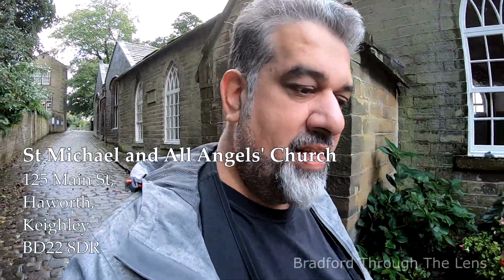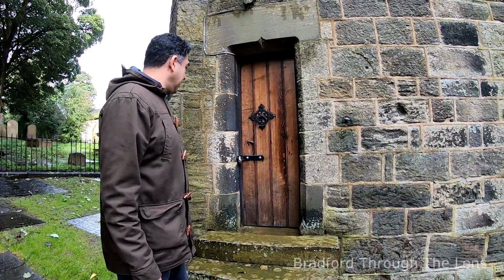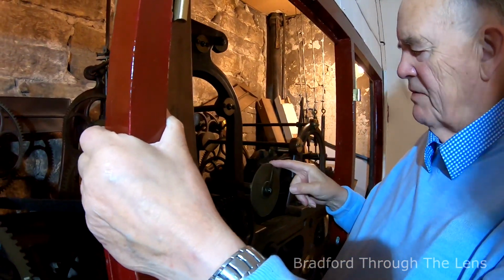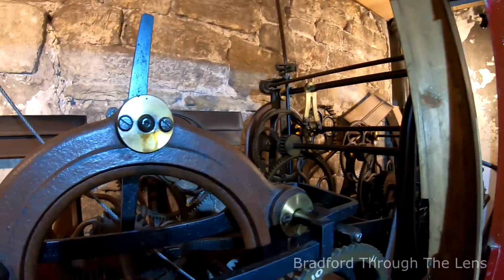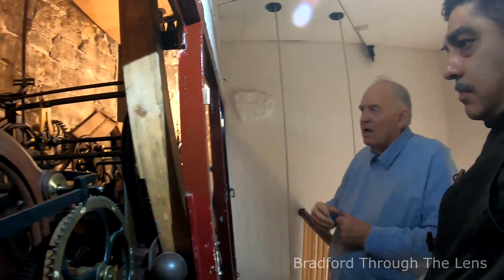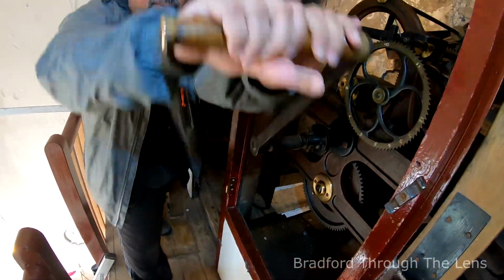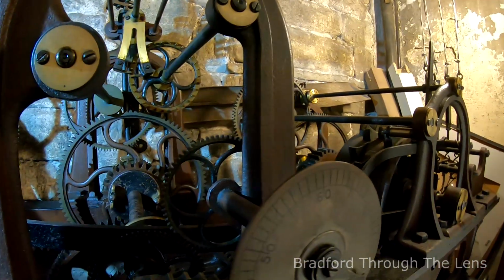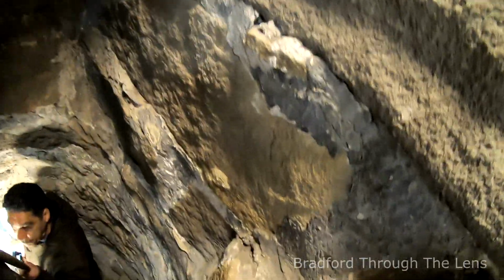𝐔𝐍𝐒𝐄𝐄𝐍! Get Close Inside 𝗛𝗮𝘄𝗼𝗿𝘁𝗵 𝗖𝗵𝘂𝗿𝗰𝗵 𝗖𝗹𝗼𝗰𝗸 Mechanism, Keighley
𝗛𝗔𝗣𝗣𝗬 𝗔𝗡𝗡𝗜𝗩𝗘𝗥𝗦𝗔𝗥𝗬!

𝗪𝗮𝘁𝗰𝗵 𝘁𝗵𝗶𝘀 𝗥𝗔𝗥𝗘 𝗜𝗡𝗦𝗜𝗚𝗛𝗧 𝗼𝗻 𝗵𝗼𝘄 𝘁𝗵𝗲 𝗩𝗶𝗰𝘁𝗼𝗿𝗶𝗮𝗻 𝗜𝗻𝘁𝗲𝗿𝗻𝗮𝗹 𝗖𝗹𝗼𝗰𝗸 𝗠𝗲𝗰𝗵𝗮𝗻𝗶𝘀𝗺 𝗵𝗮𝘀 𝗸𝗲𝗽𝘁 𝘁𝗶𝗺𝗲 𝗼𝘃𝗲𝗿 𝘁𝗵𝗲 𝗱𝗲𝗰𝗮𝗱𝗲𝘀.

𝗧𝗼𝗱𝗮𝘆 𝘁𝗵𝗲 𝗰𝗹𝗼𝗰𝗸 𝗮𝘁 𝘁𝗵𝗲 𝘁𝗼𝗽 𝗼𝗳 𝗛𝗮𝘄𝗼𝗿𝘁𝗵 𝗣𝗮𝗿𝗶𝘀𝗵 𝗖𝗵𝘂𝗿𝗰𝗵 𝘄𝗶𝗹𝗹 𝗵𝗮𝘃𝗲 𝗯𝗲𝗲𝗻 𝗸𝗲𝗲𝗽𝗶𝗻𝗴 𝘁𝗶𝗺𝗲 𝗳𝗼𝗿 𝘁𝗵𝗲 𝘃𝗶𝗹𝗹𝗮𝗴𝗲 𝗳𝗼𝗿 𝗲𝘅𝗮𝗰𝘁𝗹𝘆 𝟭𝟱𝟭 𝘆𝗲𝗮𝗿𝘀.

𝗪𝗲 𝗵𝗮𝗱 𝘁𝗵𝗲 𝗽𝗿𝗶𝘃𝗶𝗹𝗲𝗴𝗲 𝘁𝗼 𝗴𝗲𝘁 𝗰𝗹𝗼𝘀𝗲 𝘁𝗼 𝘁𝗵𝗲 𝗰𝗹𝗼𝗰𝗸 𝗳𝗮𝗰𝗲 𝗮𝗻𝗱 𝘀𝗲𝗲 𝘁𝗵𝗲 𝗶𝗻𝘁𝗲𝗿𝗻𝗮𝗹 𝘄𝗼𝗿𝗸𝗶𝗻𝗴𝘀 𝗼𝗳 𝗶𝘁.

𝗧𝗵𝗲 𝗻𝗲𝘄 𝗰𝗹𝗼𝗰𝗸 𝗿𝗲𝗽𝗹𝗮𝗰𝗲𝗱 𝗮 𝟮𝟬𝟬-𝘆𝗲𝗮𝗿 𝗼𝗹𝗱 𝘃𝗲𝗿𝘀𝗶𝗼𝗻 𝘁𝗵𝗮𝘁 𝗵𝗮𝗱 𝗯𝗲𝗰𝗼𝗺𝗲 𝘁𝗶𝗺𝗲 𝘄𝗼𝗿𝗻 𝗮𝗻𝗱 𝘁𝗵𝗲 𝗳𝘂𝗻𝗱𝘀 𝗳𝗼𝗿 𝘁𝗵𝗲 𝗻𝗲𝘄 𝗰𝗹𝗼𝗰𝗸 𝘄𝗲𝗿𝗲 𝗿𝗮𝗶𝘀𝗲𝗱 𝗯𝘆 𝗮 𝗽𝘂𝗯𝗹𝗶𝗰 𝘀𝘂𝗯𝘀𝗰𝗿𝗶𝗽𝘁𝗶𝗼𝗻 𝘁𝗵𝗮𝘁 𝘁𝗼𝗼𝗸 𝗮 𝘆𝗲𝗮𝗿 𝘁𝗼 𝗰𝗼𝗺𝗽𝗹𝗲𝘁𝗲.

𝗙𝗼𝗿 𝗺𝗮𝗻𝘆 𝘆𝗲𝗮𝗿𝘀 𝘁𝗵𝗲 𝗰𝗹𝗼𝗰𝗸 𝗵𝗮𝘀 𝗯𝗲𝗲𝗻 𝗶𝗻 𝘁𝗵𝗲 𝘁𝗲𝗻𝗱𝗲𝗿 𝗰𝗮𝗿𝗲 𝗼𝗳 𝘁𝗵𝗲 𝗖𝗵𝘂𝗿𝗰𝗵 𝗵𝗼𝗿𝗼𝗹𝗼𝗴𝗶𝘀𝘁, 𝗝𝗲𝗻𝘀 𝗛𝗶𝘀𝗹𝗼𝗽, 𝗮 𝗺𝗲𝗺𝗯𝗲𝗿 𝗼𝗳 𝗛𝗮𝘄𝗼𝗿𝘁𝗵 𝗕𝗮𝗻𝗱.

𝗧𝗼 𝗵𝗲𝗹𝗽 𝗲𝗻𝘀𝘂𝗿𝗲 𝘁𝗵𝗮𝘁 𝘁𝗵𝗲 𝗰𝗹𝗼𝗰𝗸 𝗿𝗲𝗺𝗮𝗶𝗻𝘀 𝗶𝗻 𝗴𝗼𝗼𝗱 𝗵𝗮𝗻𝗱𝘀 𝗶𝗻 𝗳𝘂𝘁𝘂𝗿𝗲 𝘆𝗲𝗮𝗿𝘀, 𝗝𝗲𝗻𝘀 𝗵𝗮𝘀 𝘄𝗿𝗶𝘁𝘁𝗲𝗻 𝗮 𝗰𝗼𝗺𝗯𝗶𝗻𝗲𝗱 𝗼𝗽𝗲𝗿𝗮𝘁𝗶𝗻𝗴 𝗺𝗮𝗻𝘂𝗮𝗹 𝗮𝗻𝗱 𝗵𝗶𝘀𝘁𝗼𝗿𝘆 𝗼𝗳 𝘁𝗵𝗲 𝘁𝗶𝗺𝗲𝗽𝗶𝗲𝗰𝗲 𝘁𝗼 𝗯𝗲 𝗽𝗮𝘀𝘀𝗲𝗱 𝗼𝗻.

Hi! My name is Riaz Ahmed , born and bred in Bradford, UK. As you can see I have a taste for history, capturing interesting moments and eye for quirkiness!

If you live around the West Yorkshire area, I am sure you will like to view some of my videos. Better still , hope to reach out much further and interact with the viewer.